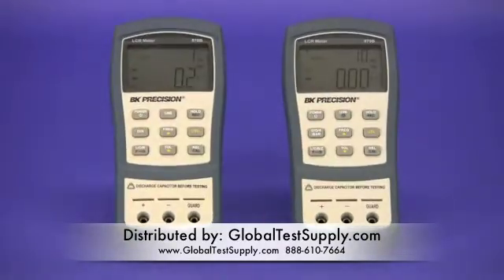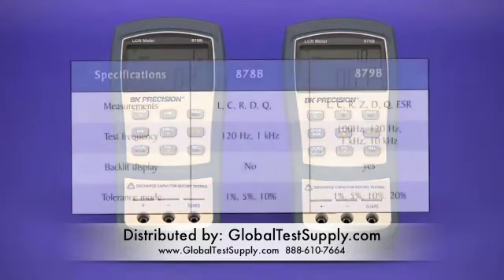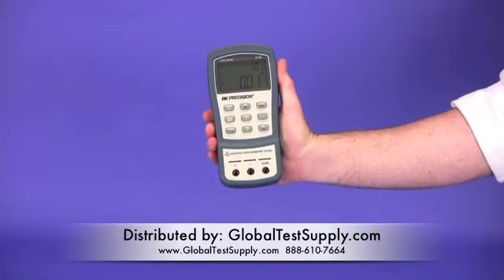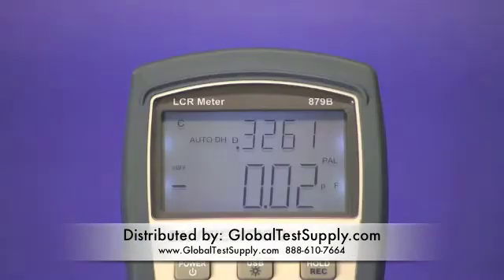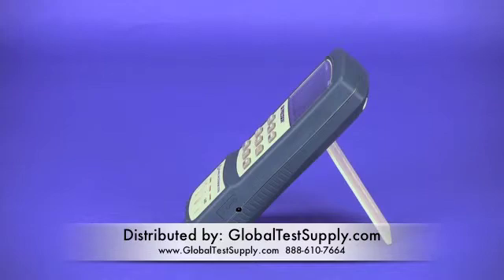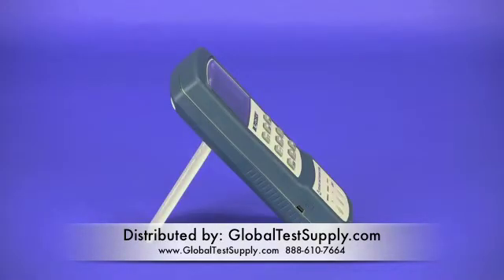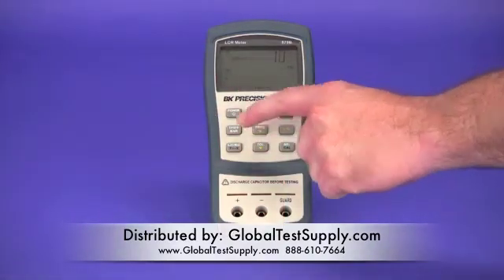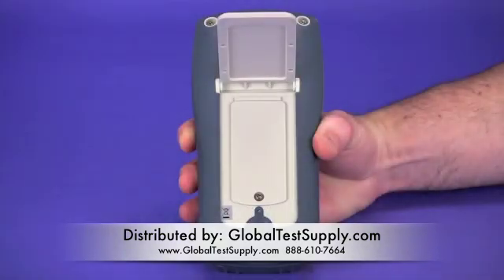BK Precision 878_879B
The model 878B and 879B 40,000-count handheld LCR meter measures inductance, capacitance, and resistance quickly and precisely.

Fast auto ranging and quick measurement configuration such as measurement parameter and test frequency selection make the 878B very simple to operate. The meter also includes handy functions such as data hold, Min/Max/Average recording, tolerance sorting, and relative mode.